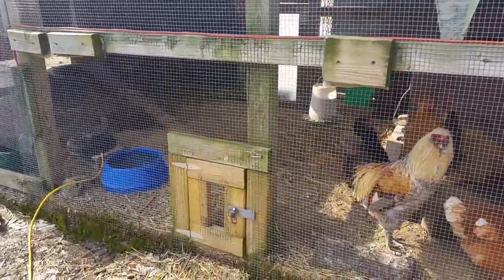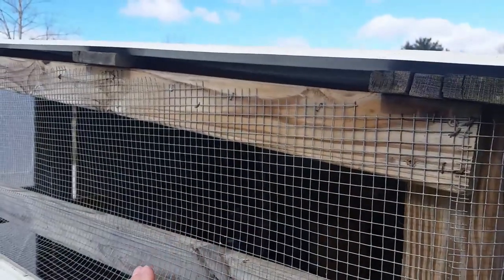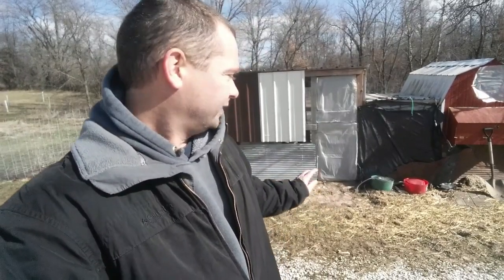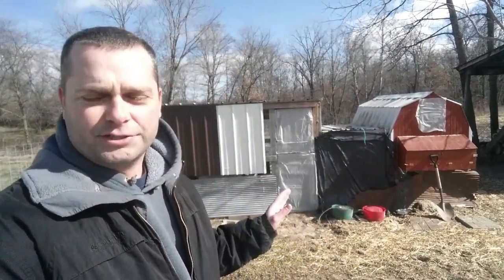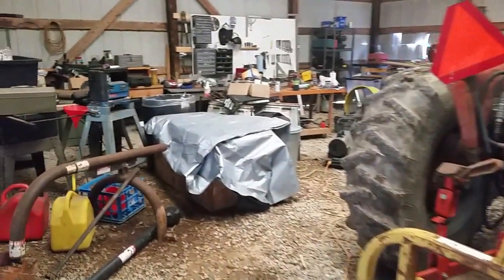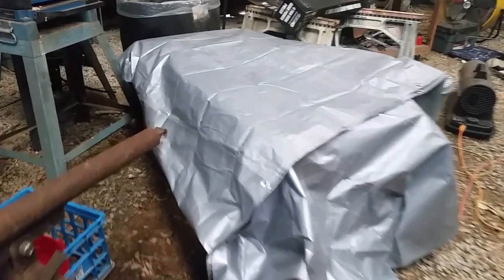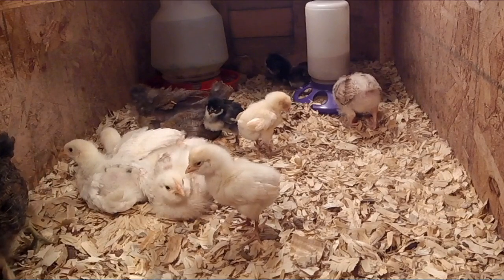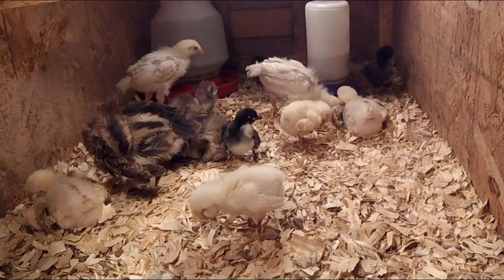A mink got into our locked chicken coop, we thought the coop was secure.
Two years of building our chicken coop we just had our first predator get inside of the locked coop.  A mink was able to dig a small hole under the door and get inside.  The mink ended up killing 7 of our 12 chickens.  We now have to raise more baby chicks to build our flock back up.